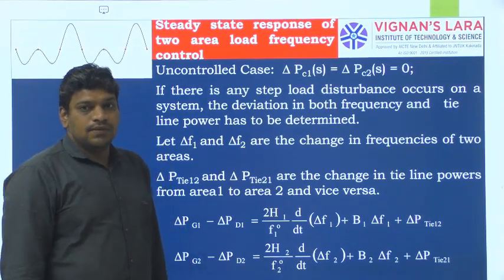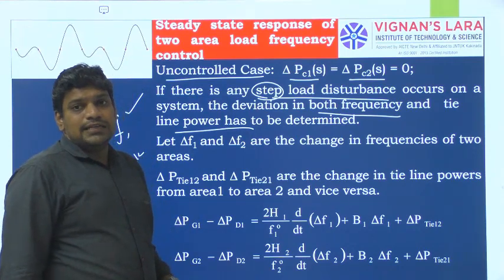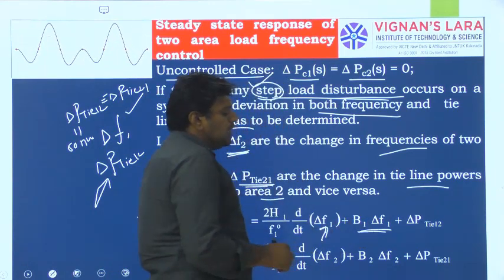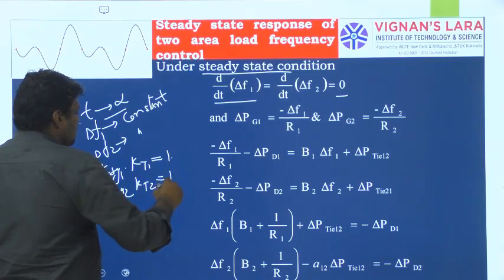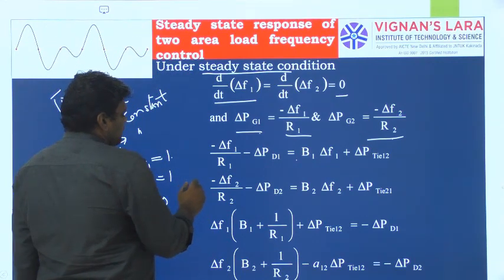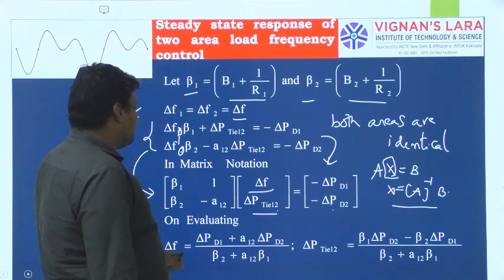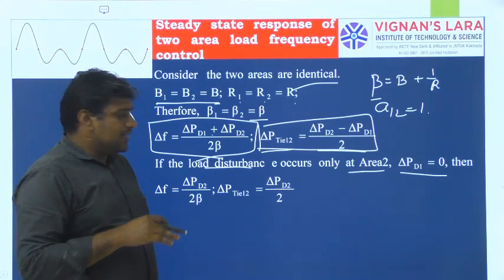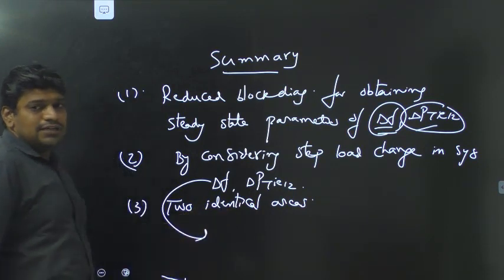Steady State Analysis of Two Area Load Frequency Control